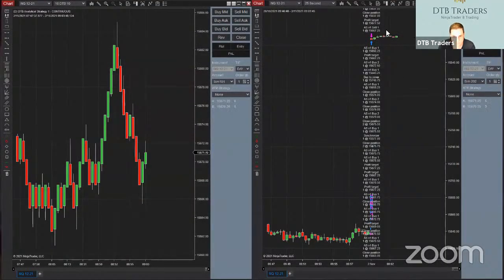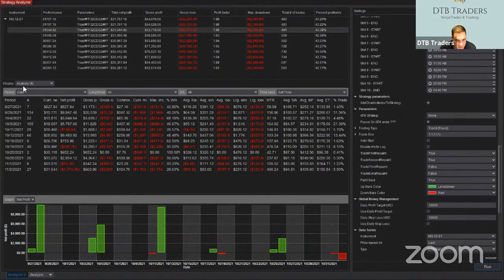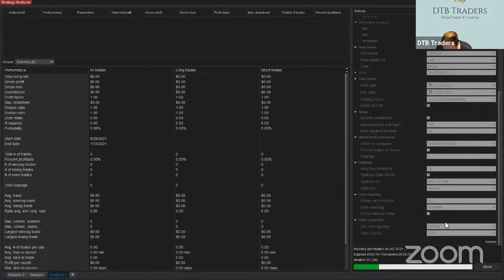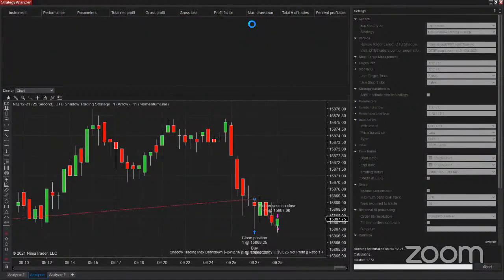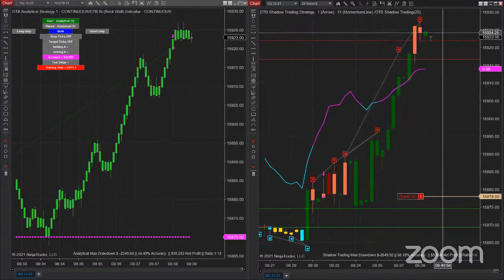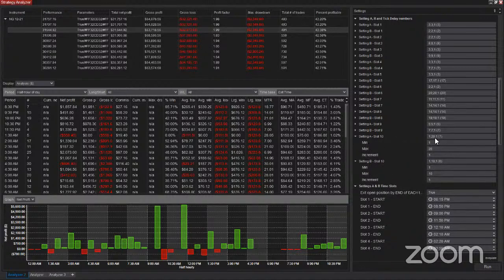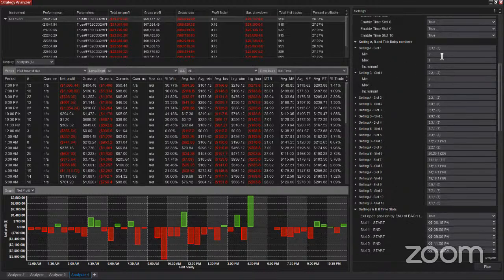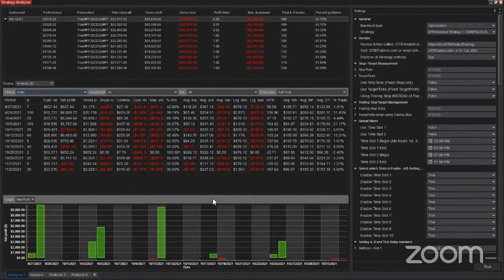NinjaTrader 8 Tools - Automated Live Trading Session NQ 2 November 2021